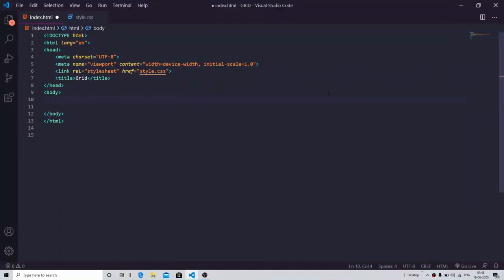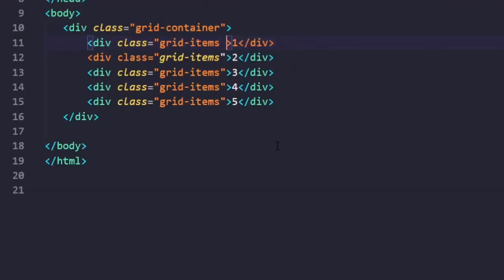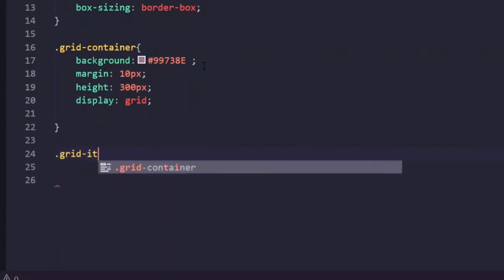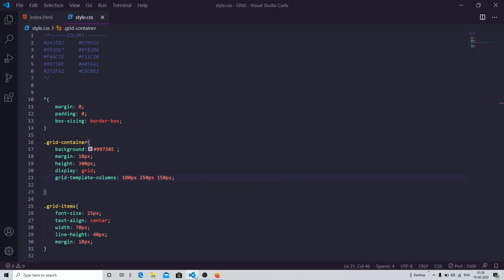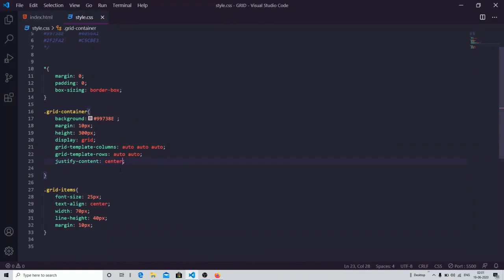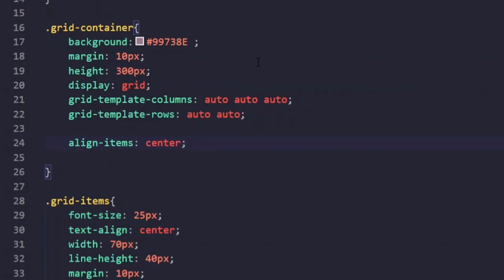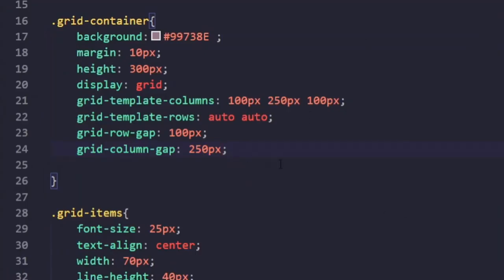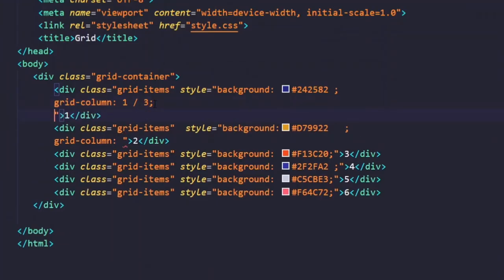LECTURE 22: DISPLAY PROPERTY(GRID) | FREE WEB DEVELOPMENT COURSE